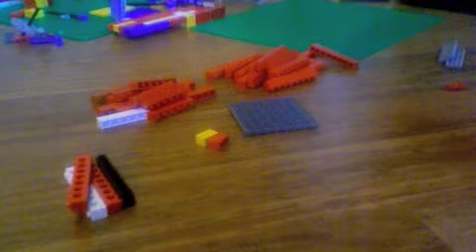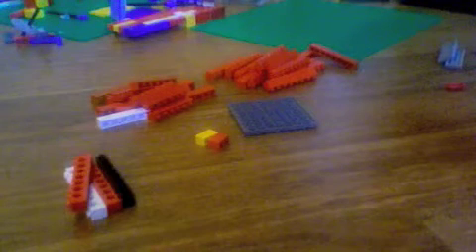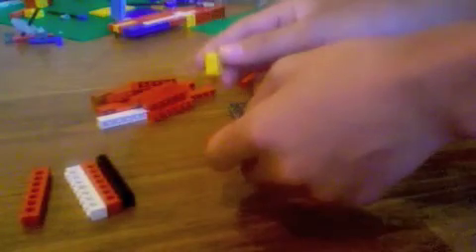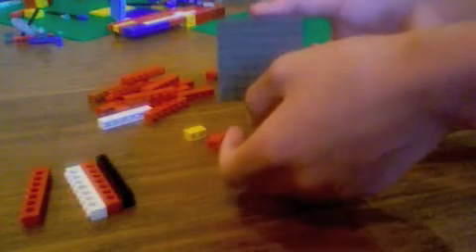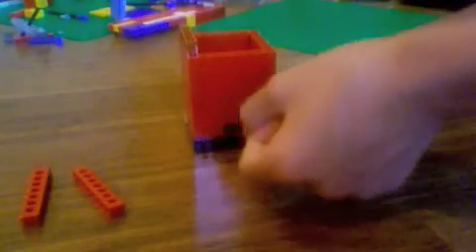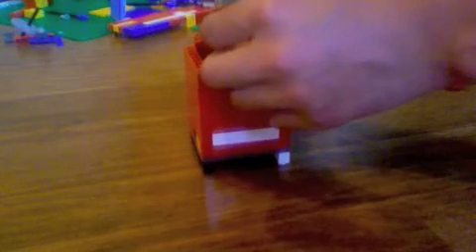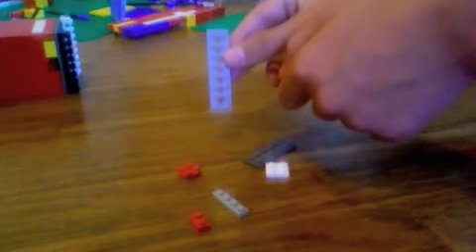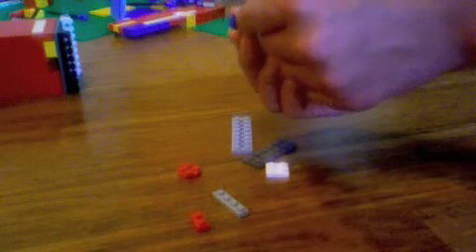Part 1 How to Build A Lego Butterfly Vacuum Engine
My hand got in the way a few times.